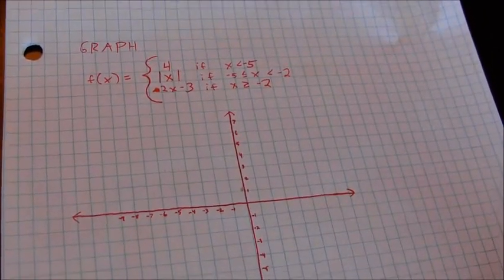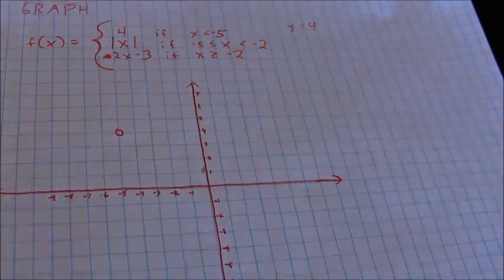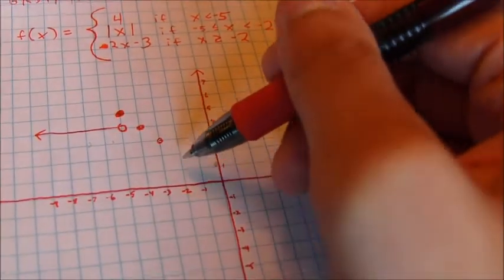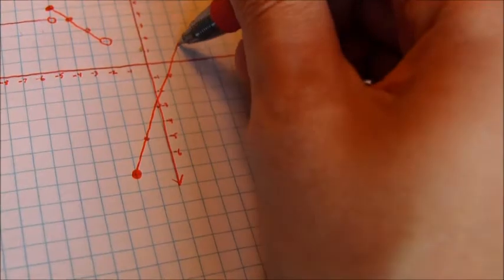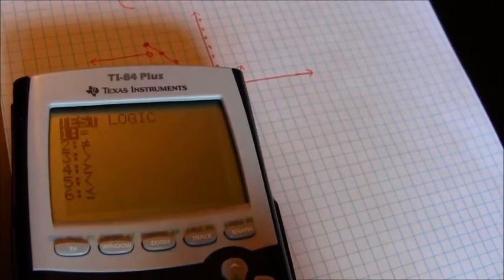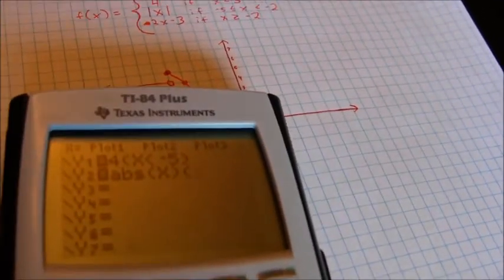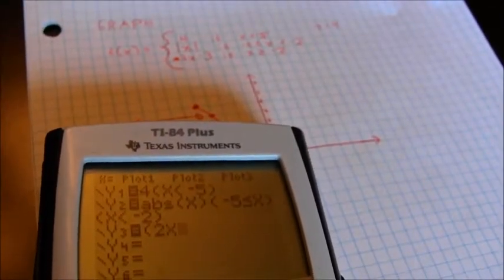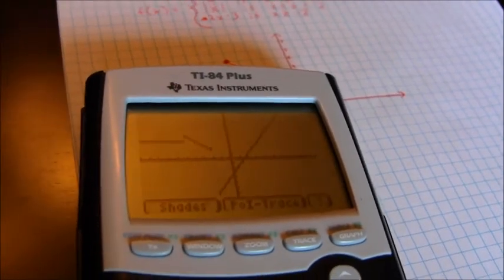Graphing Piecewise Functions (Including Graphing Calculators)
How to graph a piecewise function.  Also, how to graph a piecewise function on a graphing calculator.